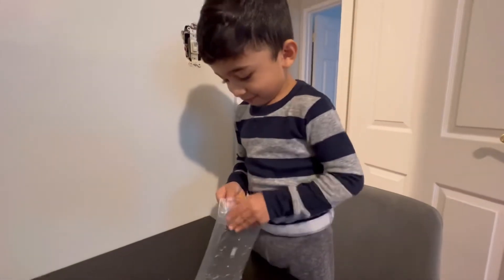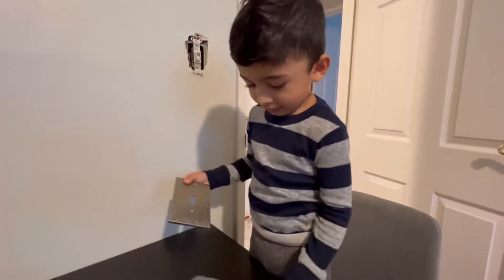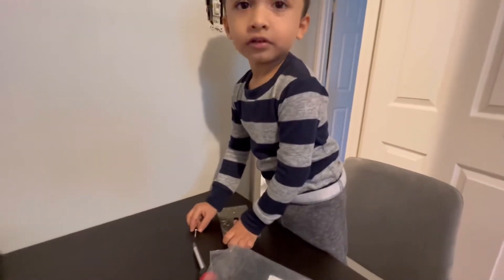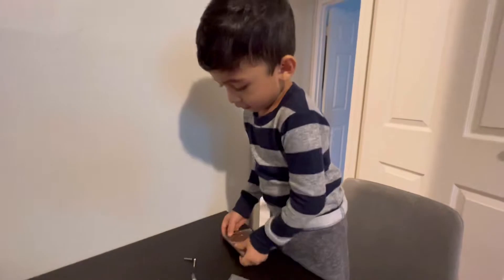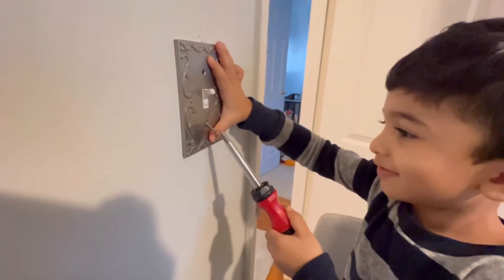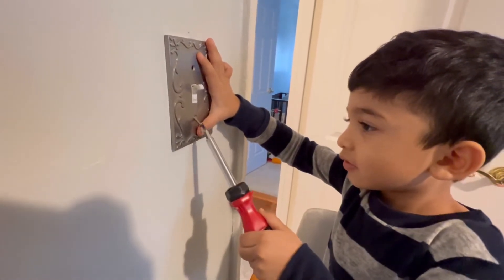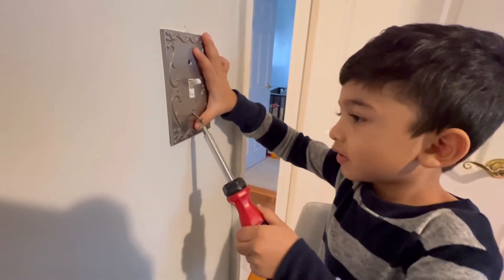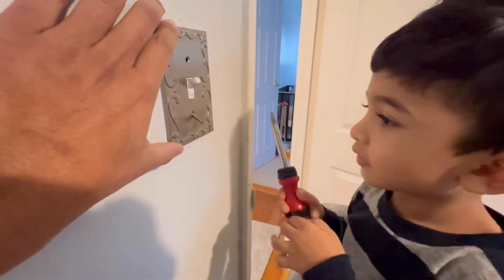Episode 30 - Installing a Light Switch Cover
In this episode Yusuf installs a light switch cover. (Masha’Allah)